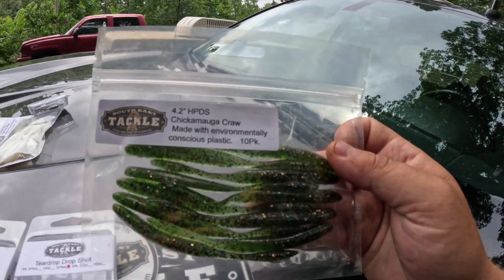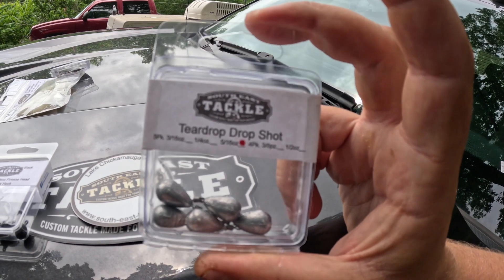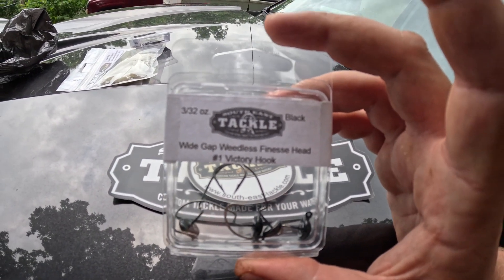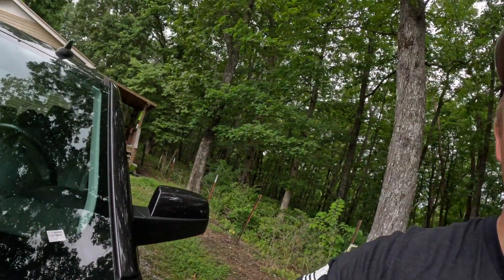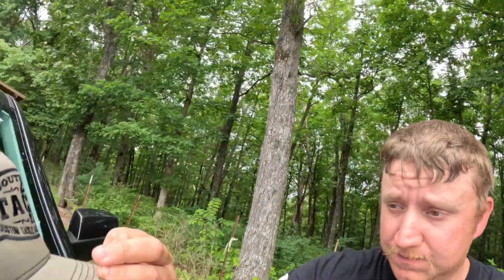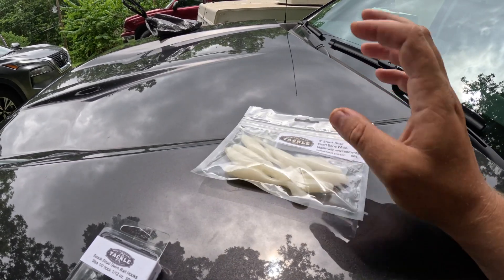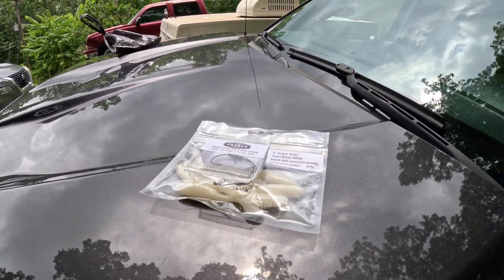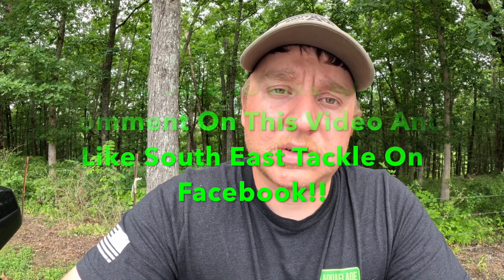ITS GIVEAWAY TIME!!